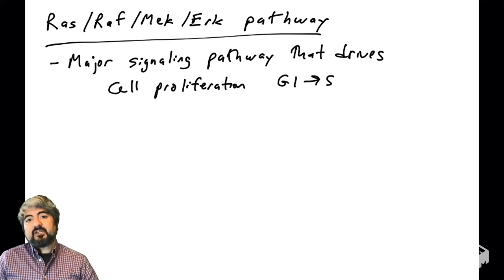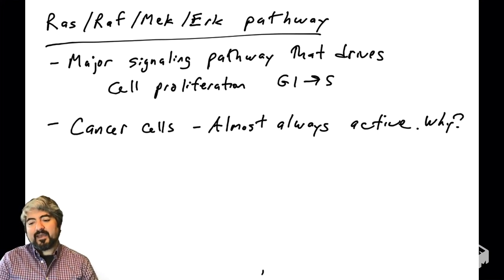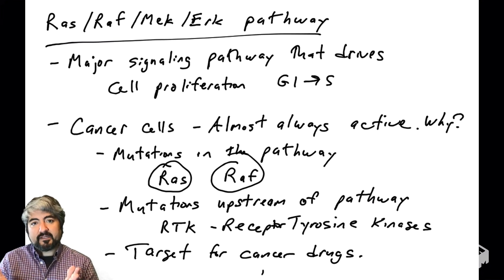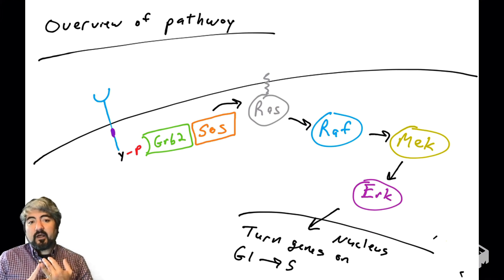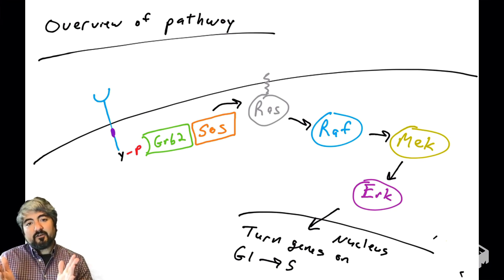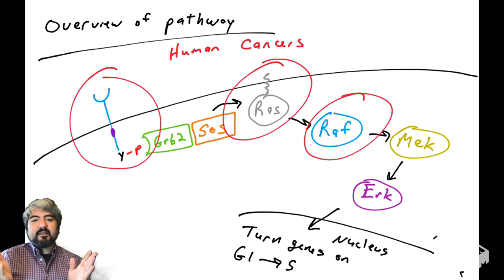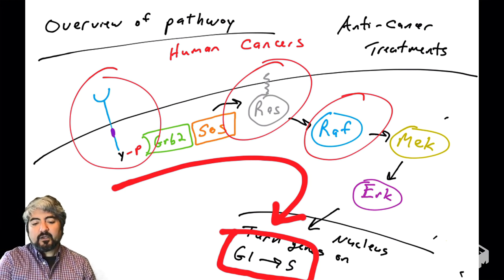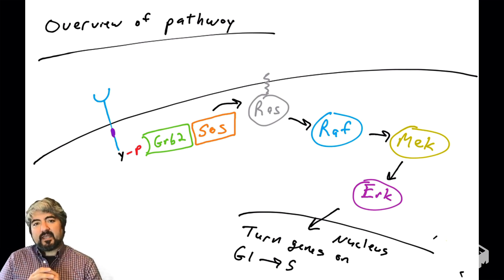Ras Raf Mek Erk Pathway - Introduction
This video is an introduction to the Ras/Raf/Mek/Erk Pathway, which is regulated by receptor tyrosine kinases and commonly mutated and/or activated in human cancers.